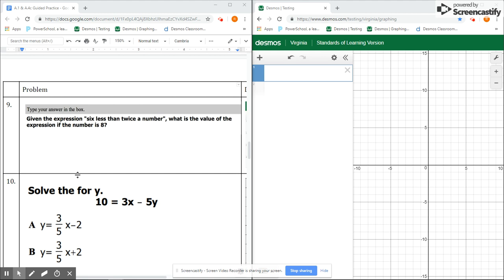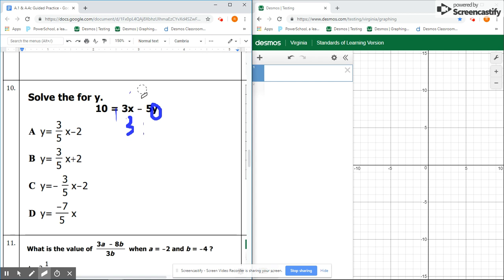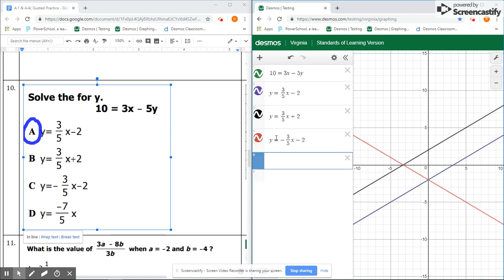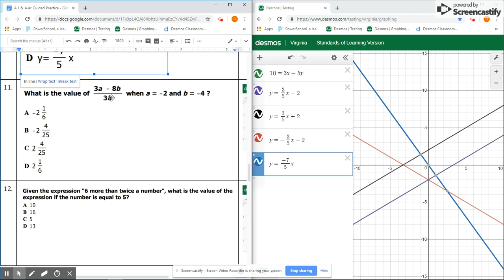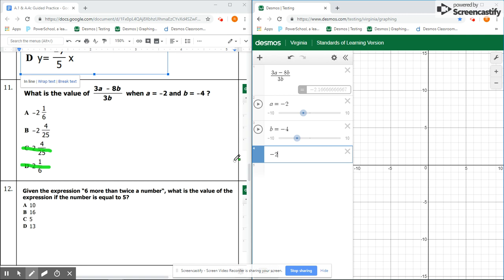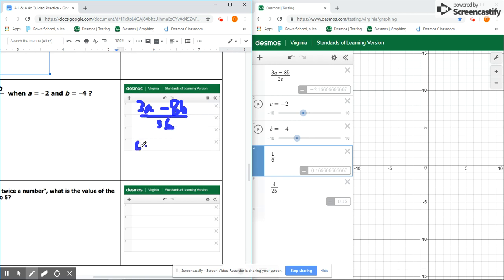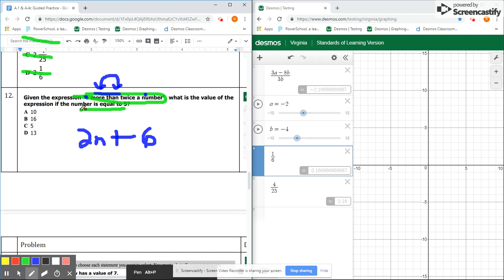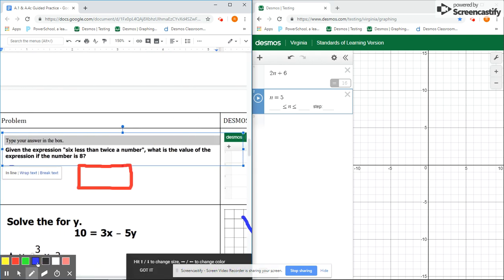SOL A 1 & A 4c GP Page 3